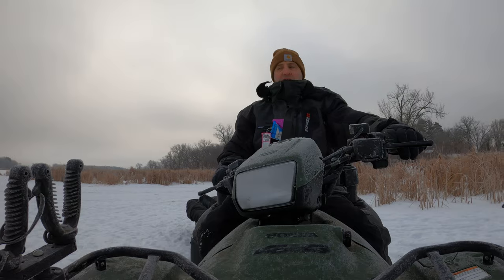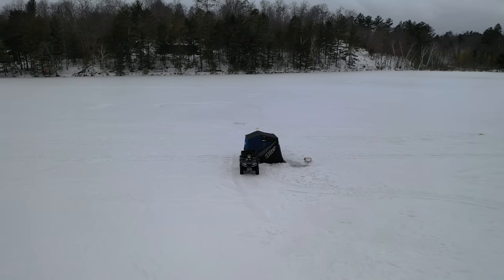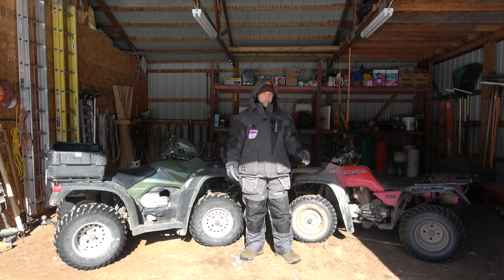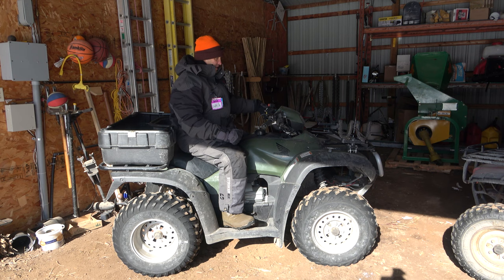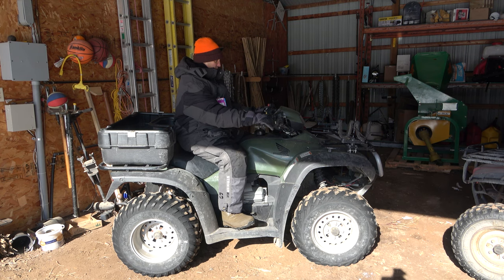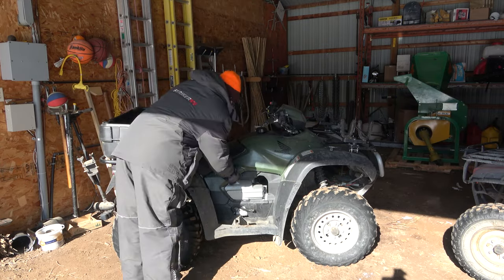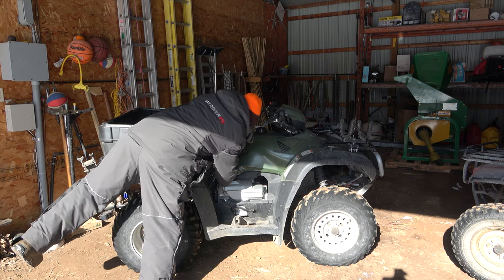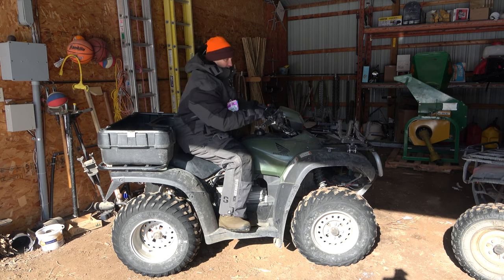The Secret Button To Start Your ATV In Sub Zero Temps